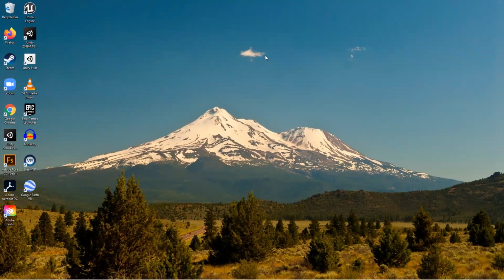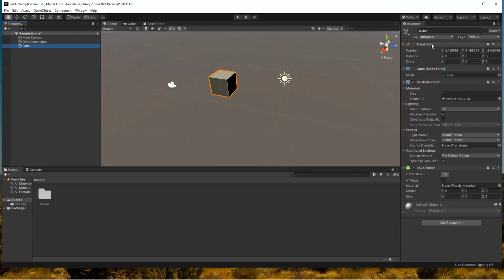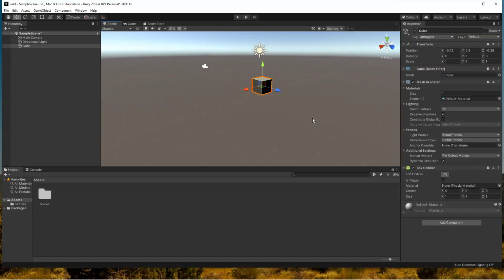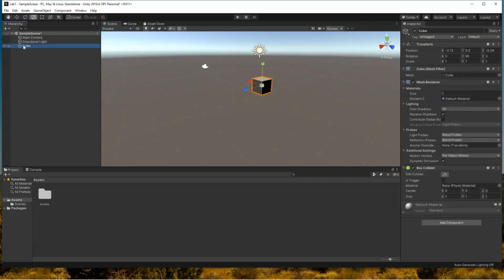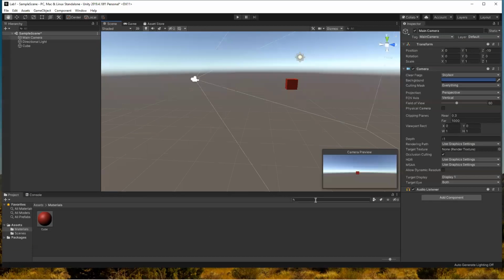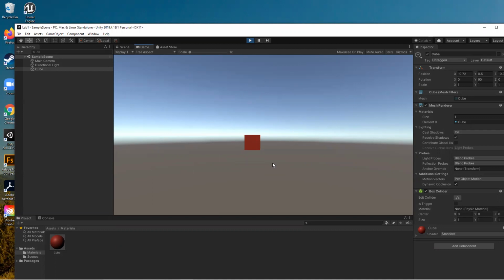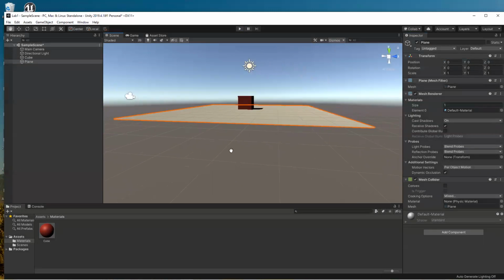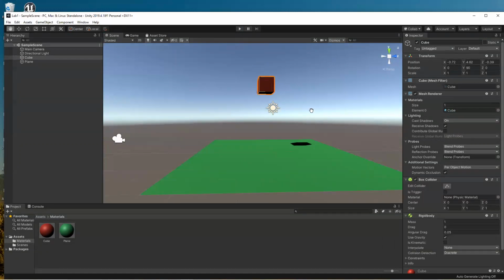Lab 1 Intro to Unity